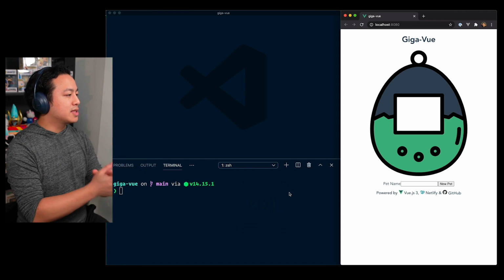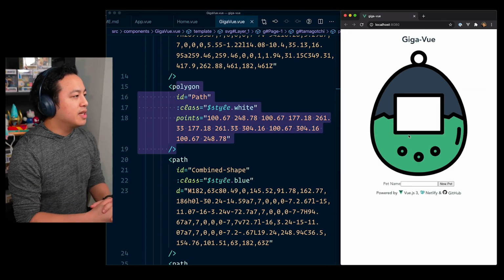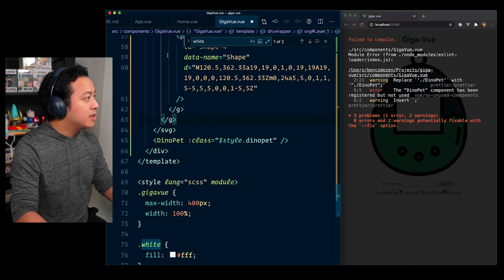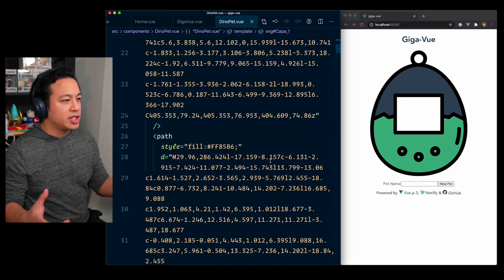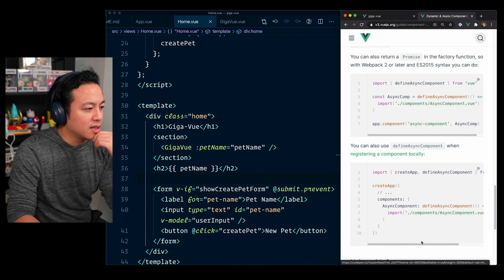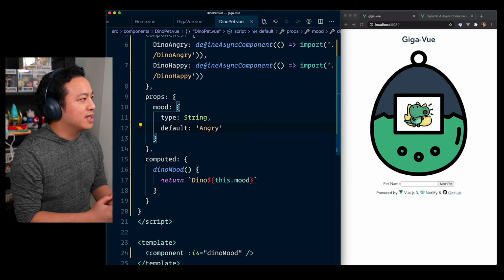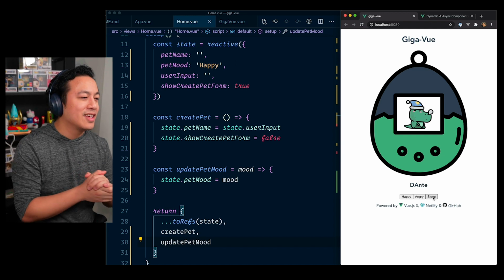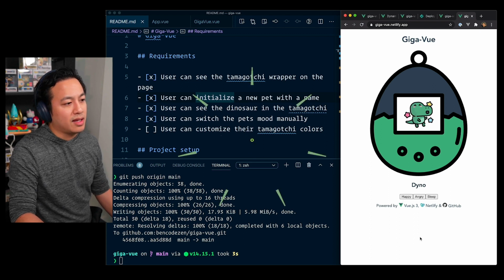Build a Tamagotchi Clone with Vue 3 and SVGs - Part 2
In this video, we continue our journey to build our own nostalgic tamagotchi, Giga-Vue, using Vue 3 and SVGs.